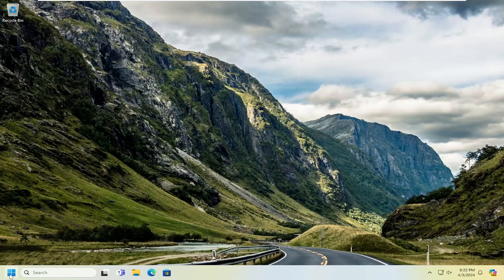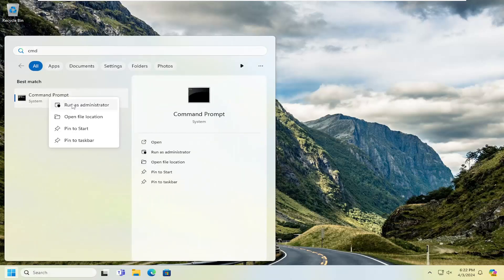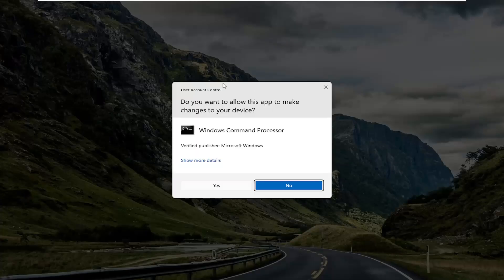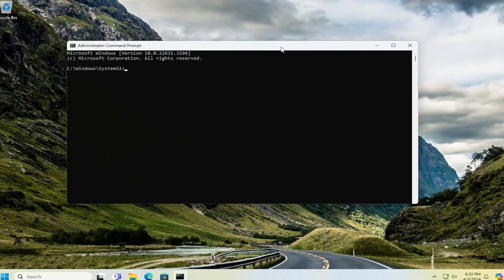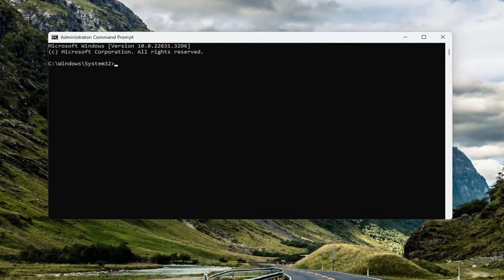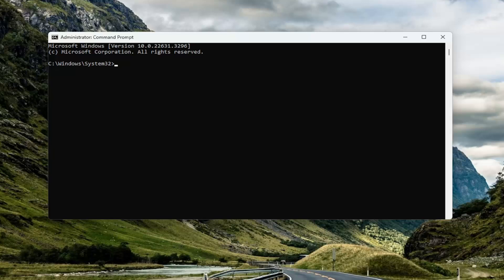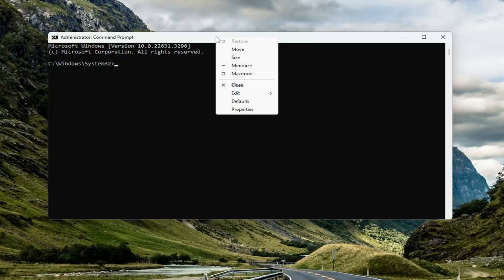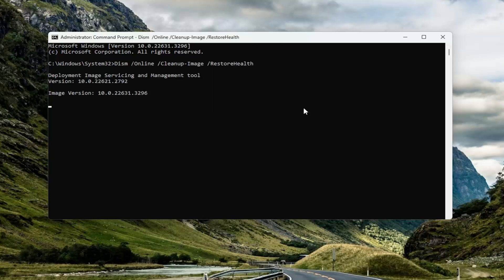How to Fix Security Intelligence Update Not Downloading in Windows 11/10 [Solution]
Commands Used:
Dism /Online /Cleanup-Image /RestoreHealth
sfc /scannow

Some Windows 11 users report that they encounter the “Security Intelligence Update not downloading” issue. If you come across the issue, you can refer to this tutorial.

Windows 11 users have been facing a problem with installing the security intelligence update on their computers lately. According to most users, the update gets stuck after installing just a bit. In some cases, the update does not install at all.

Issues addressed in this tutorial:
security intelligence update for microsoft defender antivirus not downloading

Security Intelligence Updates for Microsoft Defender Antivirus are automatically installed with the Windows Updates on your PC. Microsoft installs it as a security patch and there is no way you can undo the installation. If the automatic security intelligence cannot be installed via Windows Update, your computer security could be vulnerable.